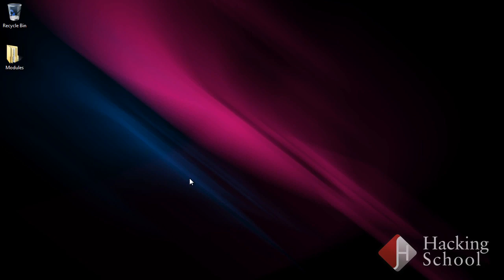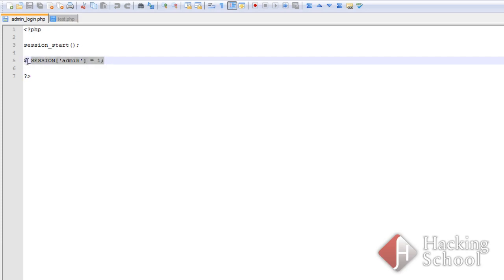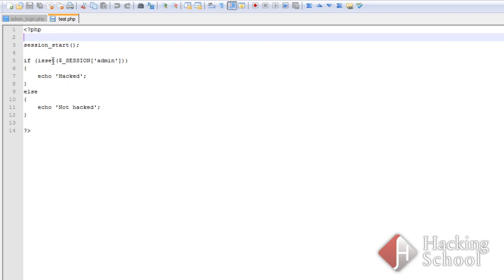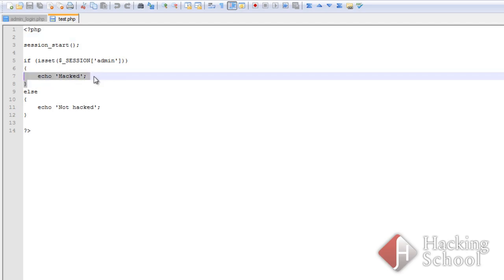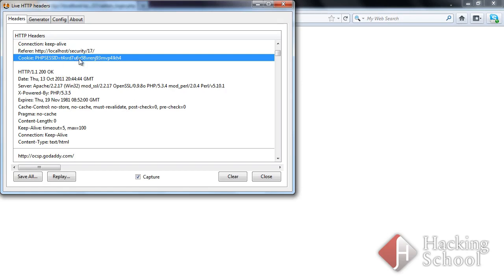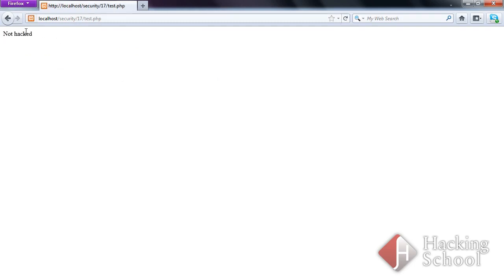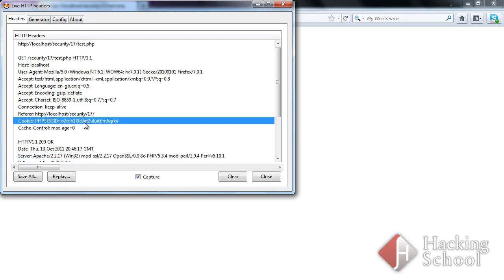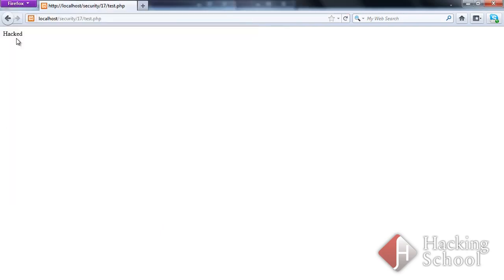17. Session hijacking FOR WEBSITE HACKING || ETHICAL HACKING TUTORIAL || LIFE4CODING